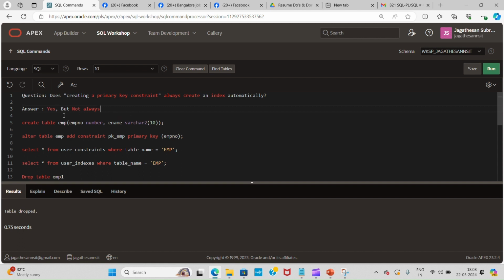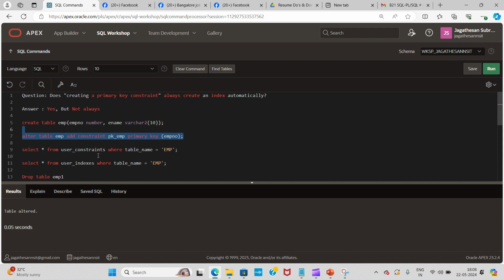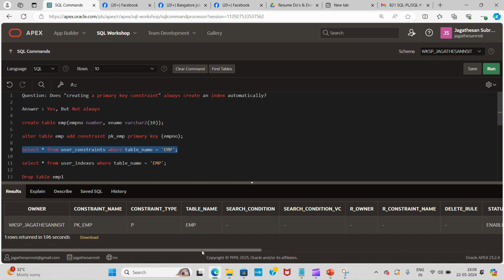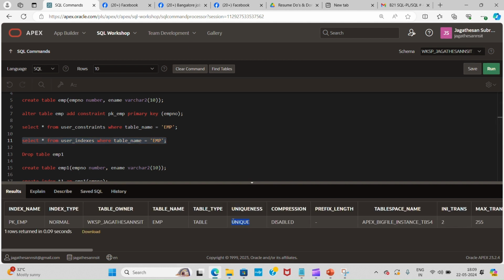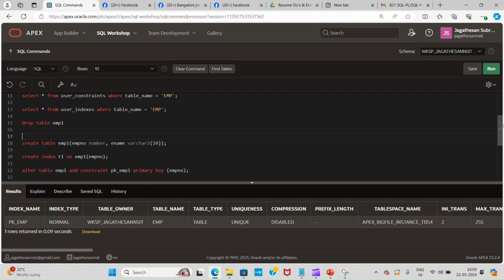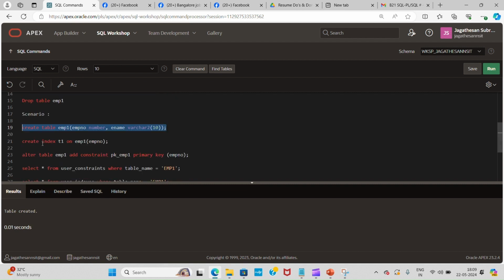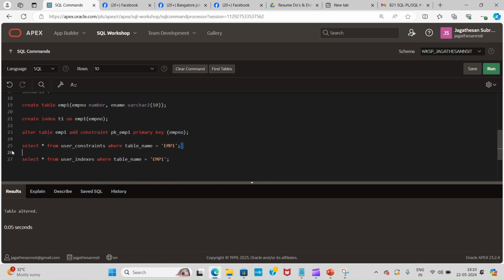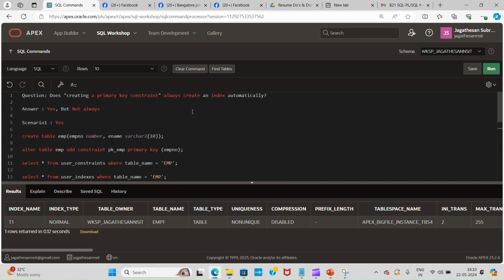Does "creating a primary key constraint" it always create an index automatically or not? SQL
Question: Does "creating a primary key constraint" always create an index automatically?

Yes, But Not always